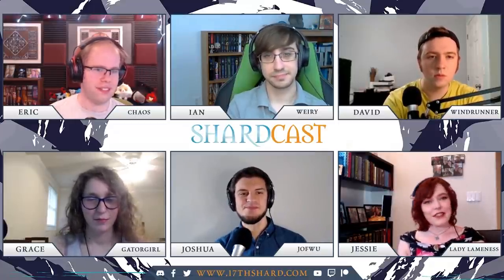Shallan's Past | Rhythm of War Shardcast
In this episode of Shardcast, we go through the very light, chill topic of Shallan's past. Oh boy, there is so much to talk about, and so much more in Rhythm of War to ruminate on. Let's grind through and see if we can figure out what's going on here.

Today We have Eric (Chaos), Ian (Weiry), David (Windrunner), Grace (thegatorgirl), Joshua (jofwu), and Jessie (Lady Lameness, who I still owe brownies to).

Come talk with us and the community on the 17th Shard Discord